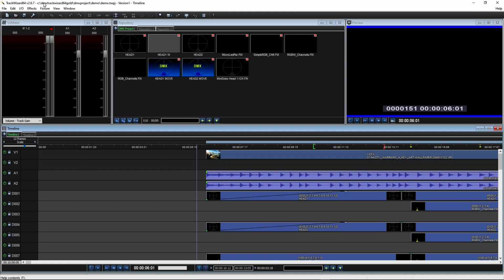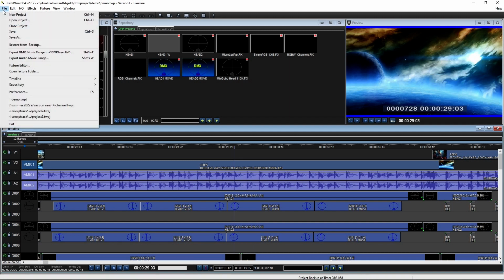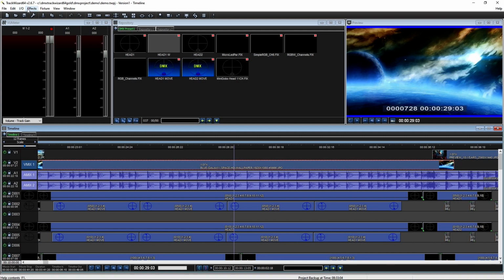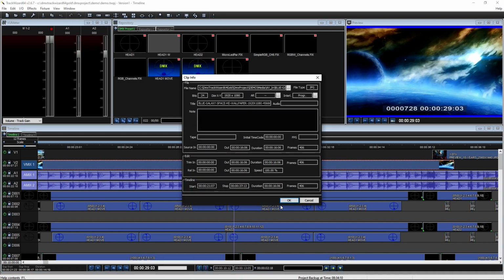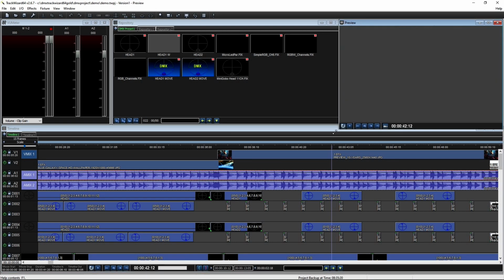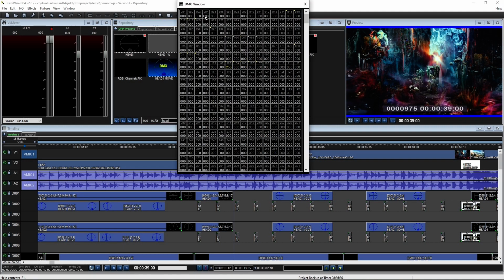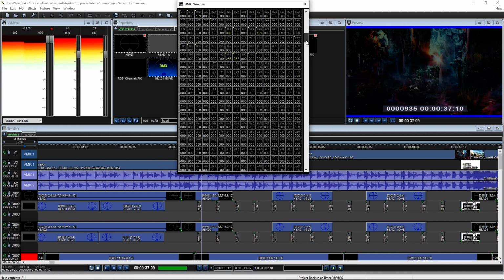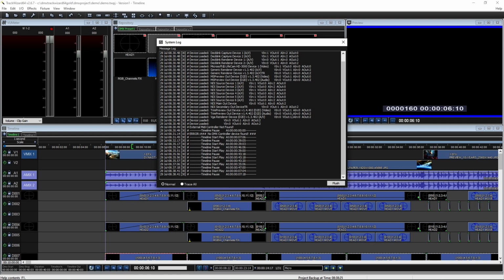TUTORIAL2: USER INTERFACE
TRACKWIZARD TUTORIAL: Brief description of the windows and commands present in the user interface
TrackWizardFree Edition download
From Microsoft Store: